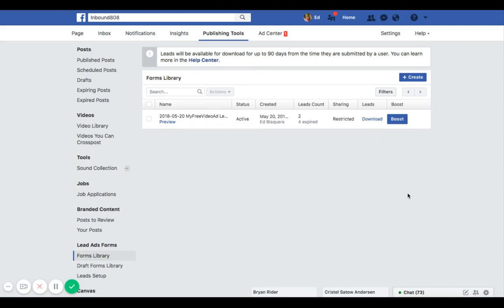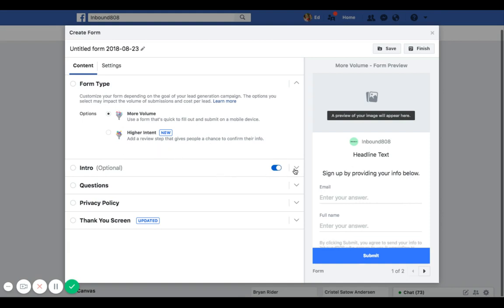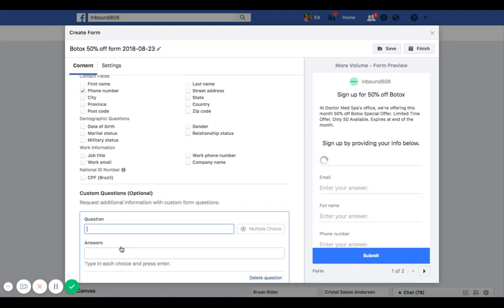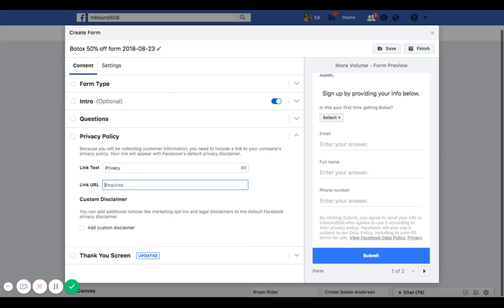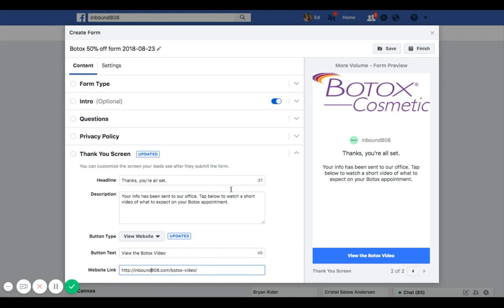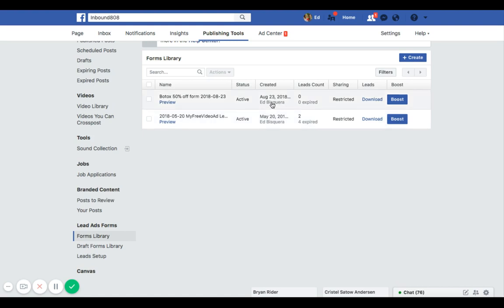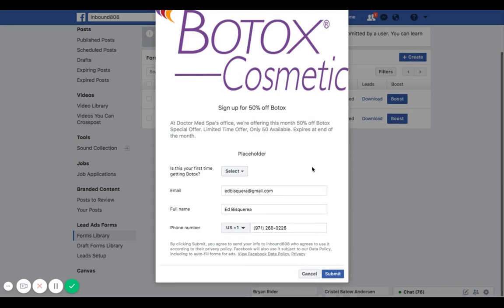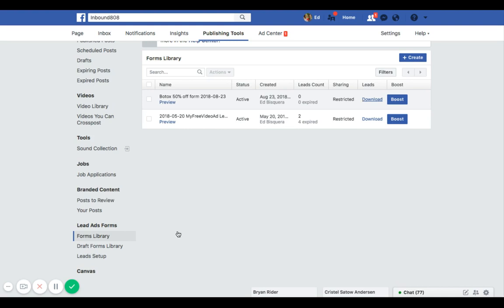How to create Facebook Ad Lead Form - Ed Bisquera Digital Marketing Strategist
- Ed Bisquera Digital Marketing Strategist, shares how to create a Facebook Ad Lead Form for your page, to use in ads to capture leads right on the Facebook platform.